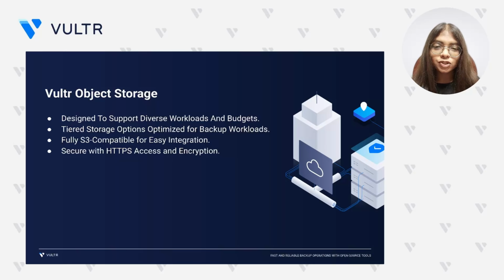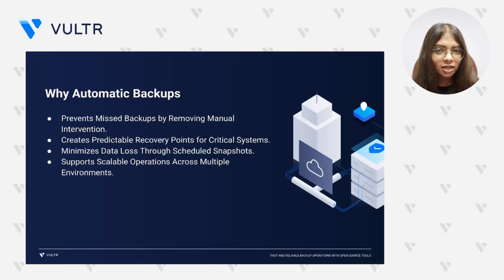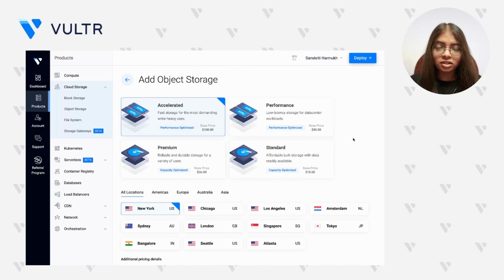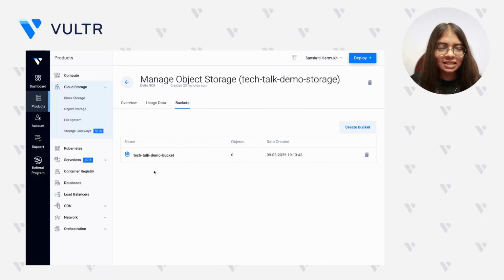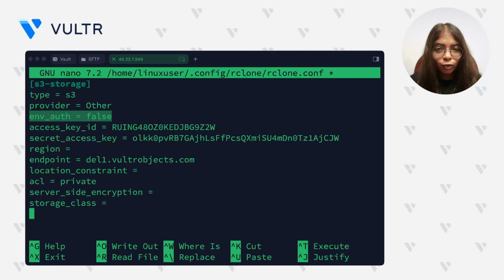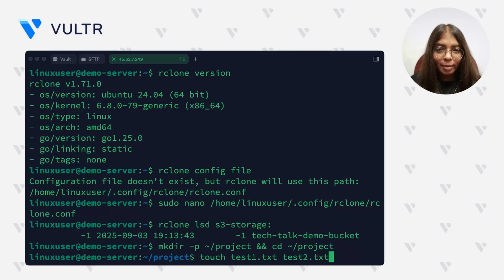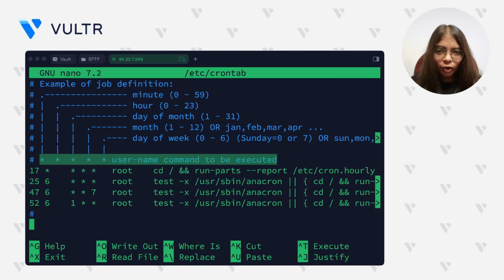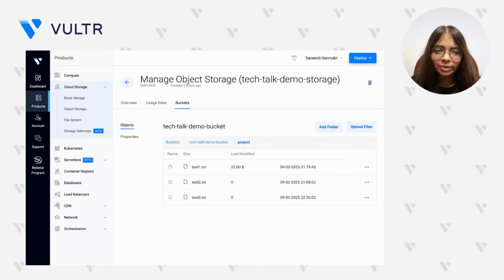Tech Talk: Automating Data Backups with Vultr Object Storage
Backing up your workloads is critical, but setting up reliable and automated backups can often feel complicated. In this Tech Talk, we’ll walk through how to streamline backup and restore workflows using Rclone with Vultr Object Storage. You’ll see how to configure Rclone, run manual backups, automate them with Cron jobs, and verify sync in real time.

Launch your own Vultr Object Storage and try this setup yourself with $250 in free credits on a new account

If you’ve got questions or want to see how others are using Rclone with Vultr, join the conversation on the Vultr Community Forum

Timestamps:
0:00 – Introduction
0:52 – Vultr Object Storage
2:05 – Why Automatic Backups
2:48 - Backup Automation with Rclone
3:28 - Demo Overview
3:54 - Provisioning Vultr Object Storage Subscription and Creating a Bucket
5:49 – Configuring Rclone with Vultr Object Storage
8:43 – Running a Manual Backup
9:53 – Automating Backups with Cron
11:51 – Restoring from Backups
12:18 – Summary and Getting Started